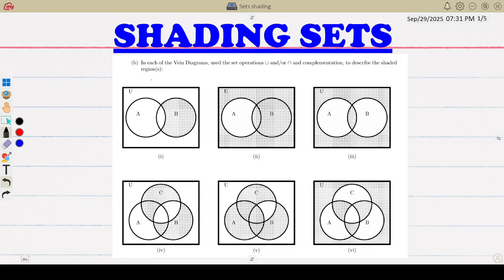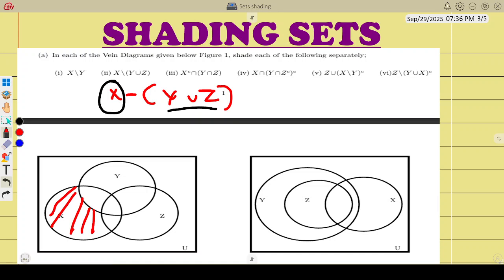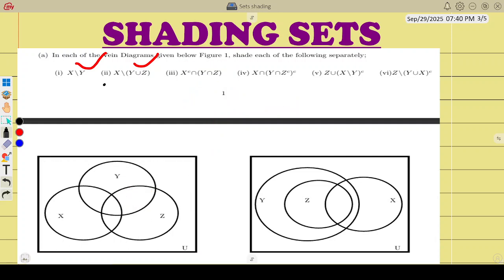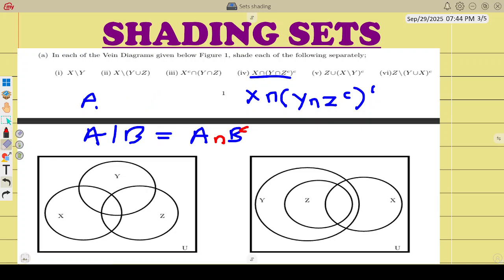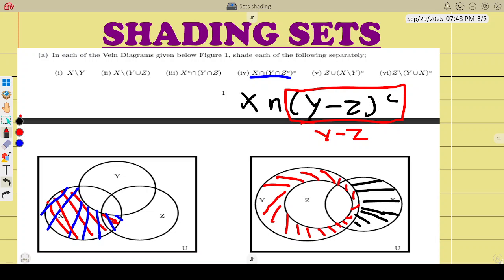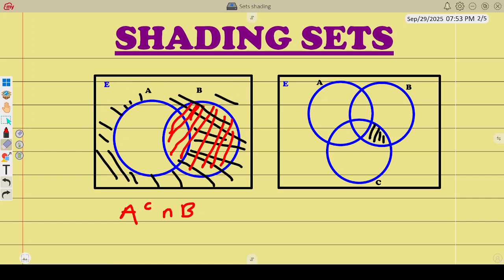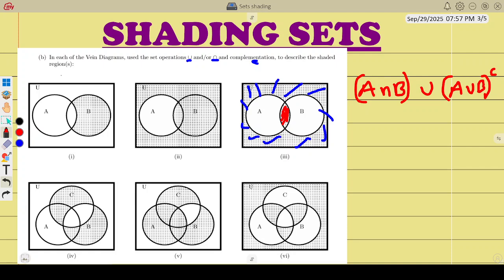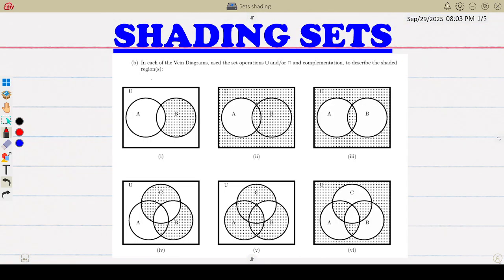How to Shade Sets | Practice Questions